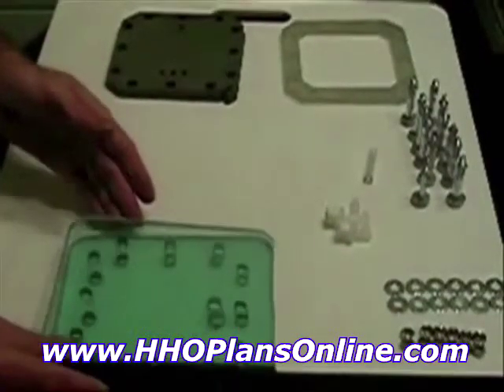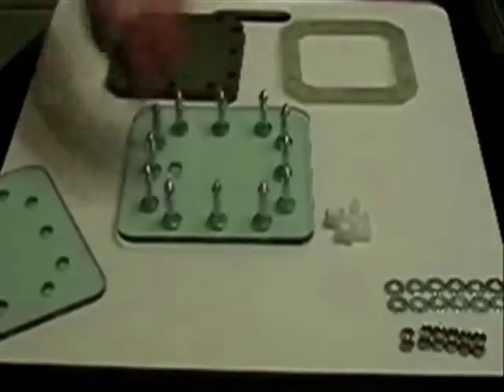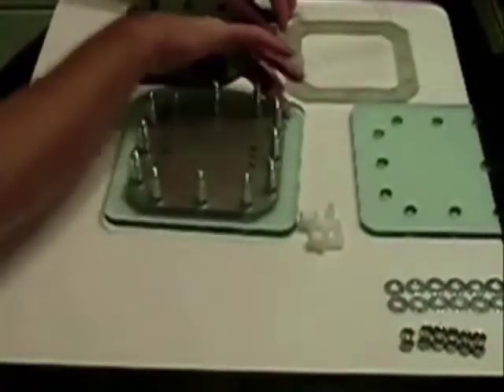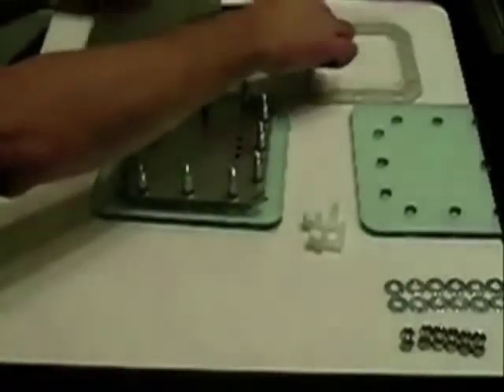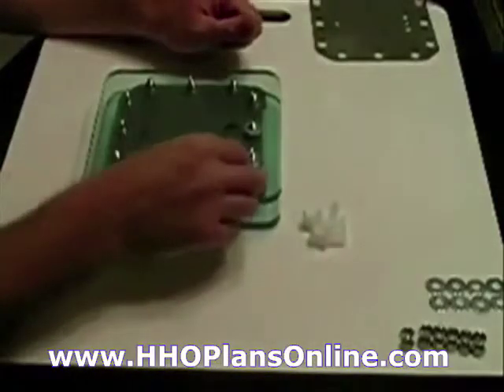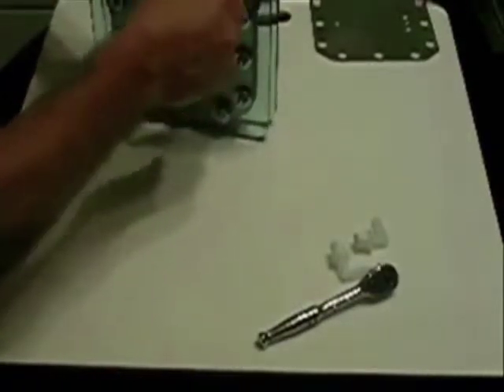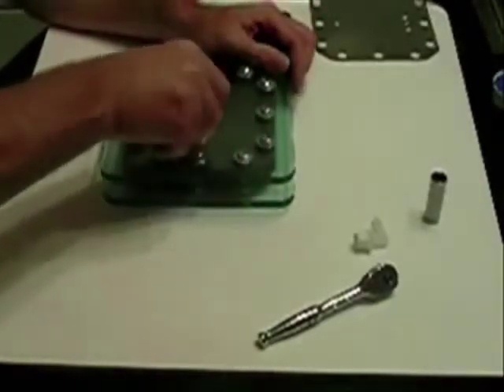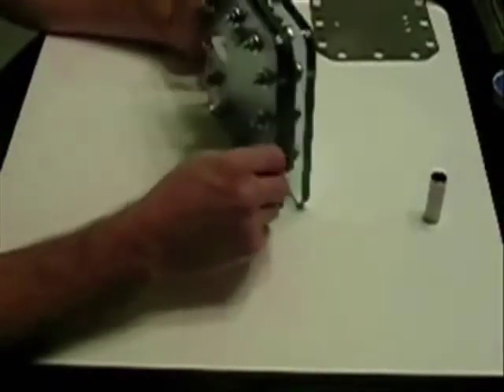How To Build Hybrid Conversion Kit DIY Instructions Download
Check for info. How To Build Hybrid Conversion Kit DIY Instructions Download.